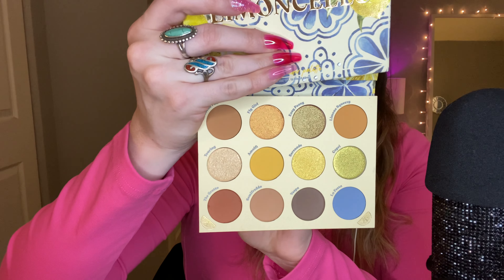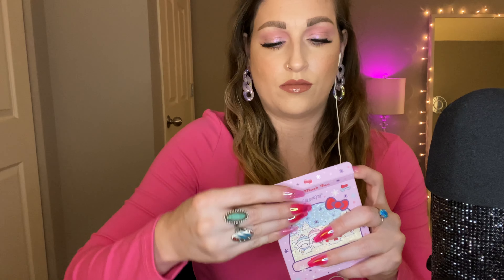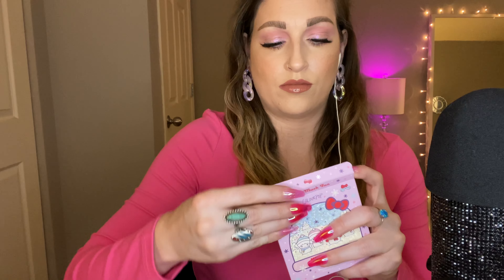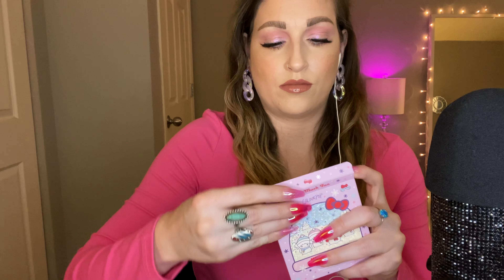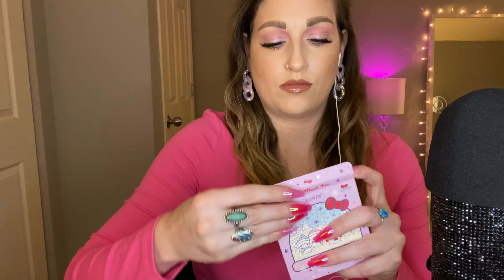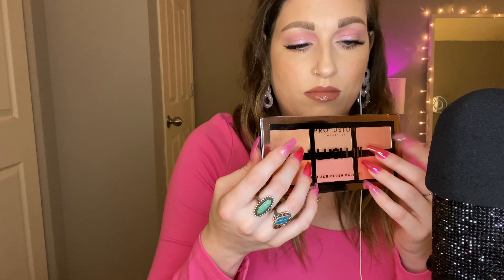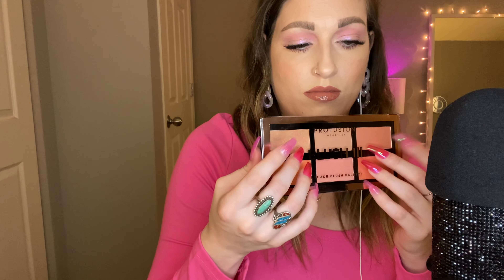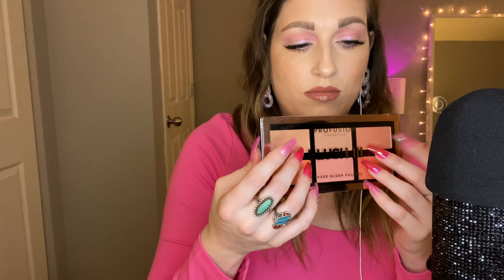ASMR | Affordable Makeup Haul | Cardboard/Plastic Sounds, Tapping, & Scratching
Hey friends!! 😊 Today I have an affordable makeup haul. I have some fun new things from Colourpop and Walmart! This video will include whispers, tapping, scratching, cardboard/plastic sounds, and of course makeup triggers! I looooove watching and filming hauls so I hope you enjoy! 💕

Thank you so much to everyone who stops by and takes the time to even watch or interact with my videos! I'm so appreciative of you all and to be part of the wonderful ASMR community. I hope you enjoyed your visit here! xoxo